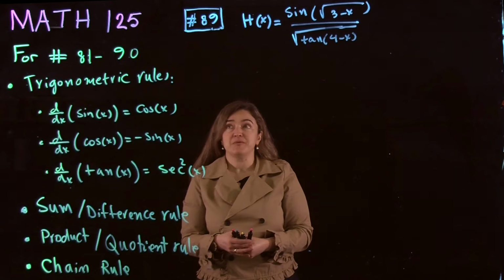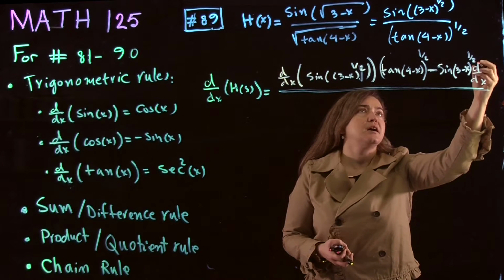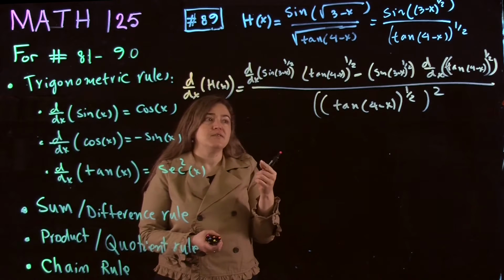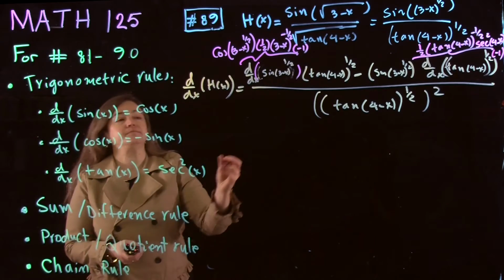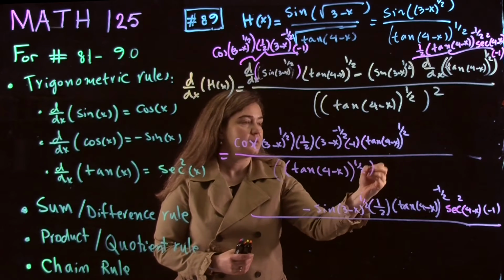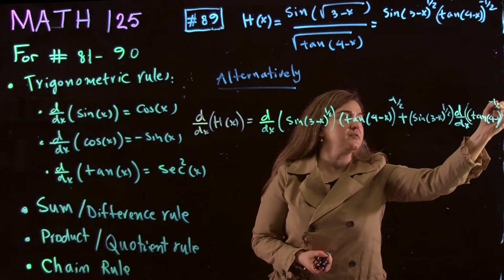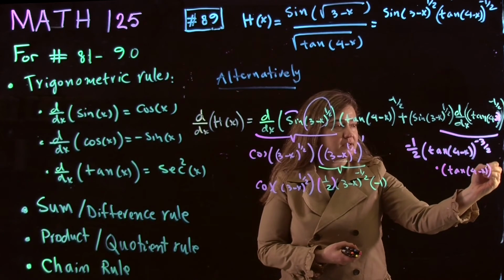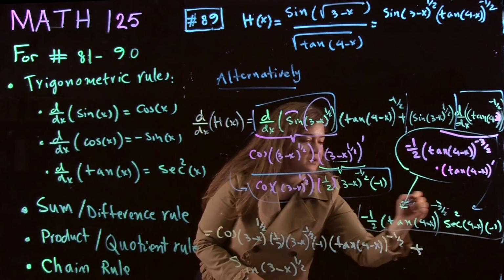MATH 125 089